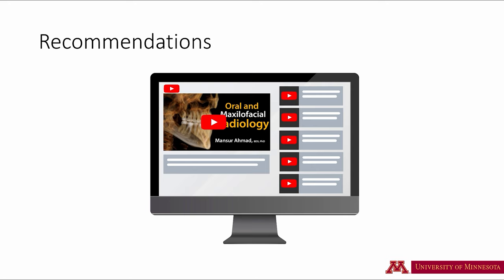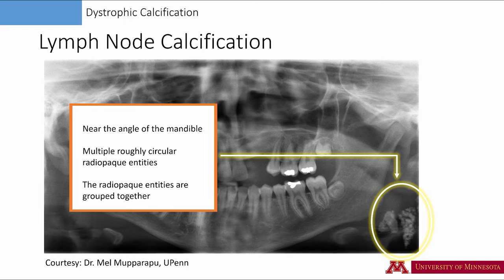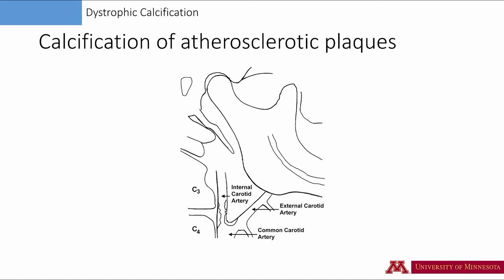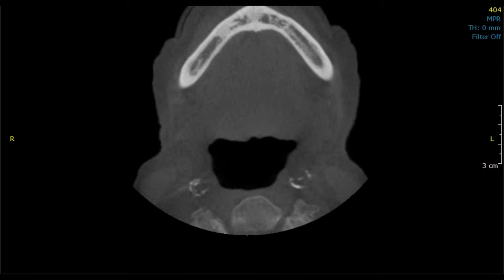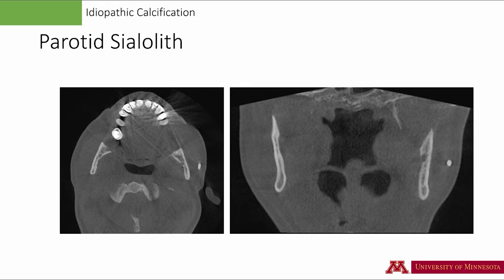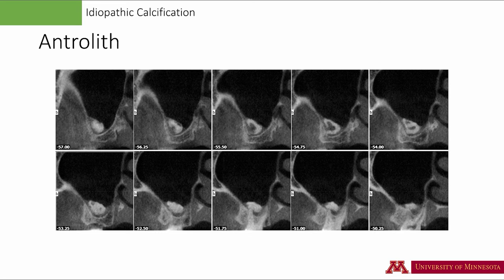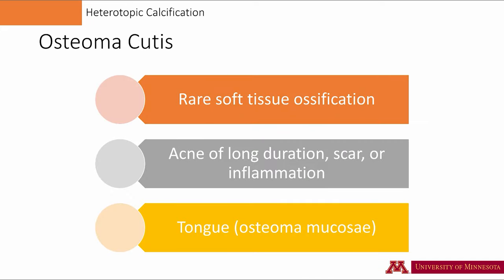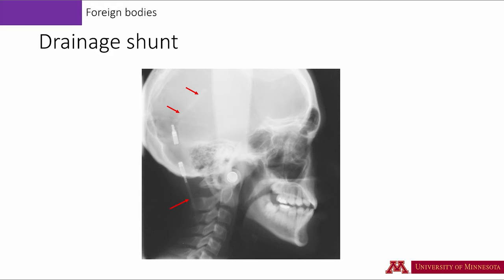Soft Tissue Calcifications of the Maxillofacial Region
This is a lecture on the radiographic features of soft tissue calcifications of the oral and maxillofacial region. This is a lecture for the dental students and dental residents of the University of Minnesota.